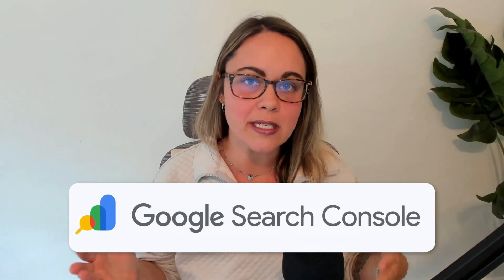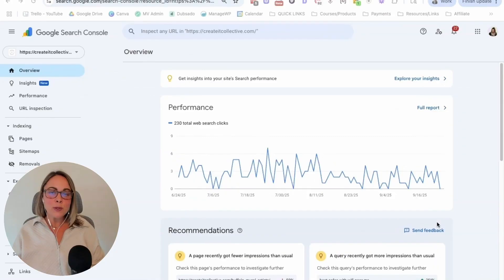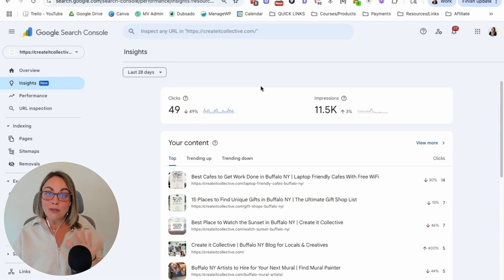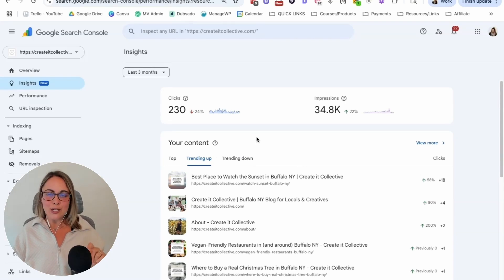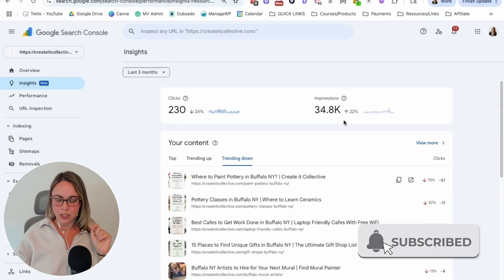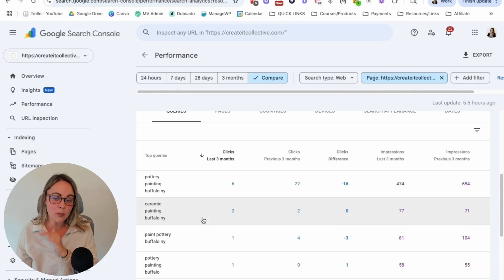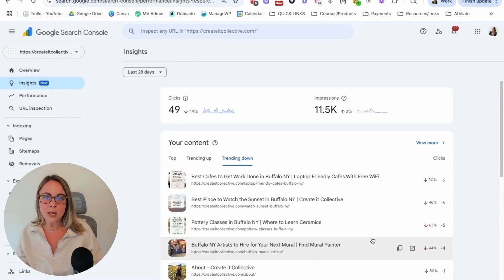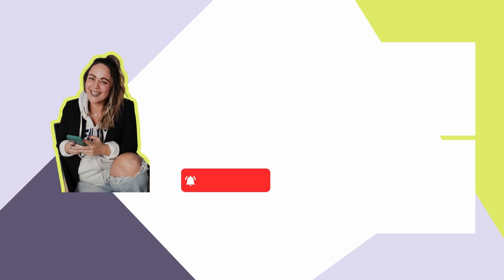Google Search Console Update for 2025: New Insights Tab!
Google just refreshed the Google Search Console dashboard for 2025 & officially created a new tab for *Insights* -- which I LOVE LOVE LOVE. See how to use it to spot top content, find trending up or down pages and queries, and jump into Performance for deeper data. Great for small business owners, bloggers, and SEOs who want quick wins without digging through every report.

Links below for setting up Google Search Console, my SEO Keyword Planner, and the free SEO Roadmap.

2:24 Insights overview
3:26 Trend actions
5:36 Performance view
6:22 Dropping queries